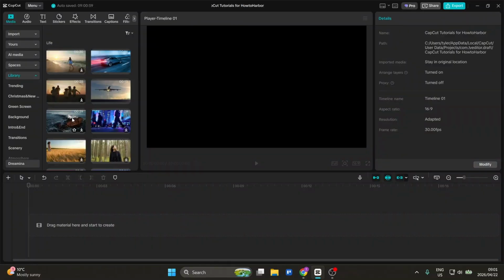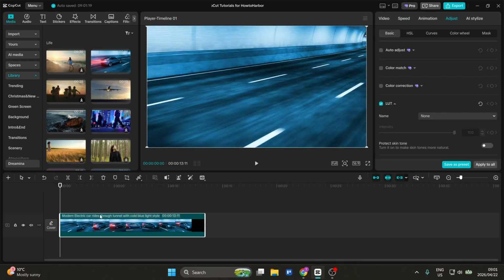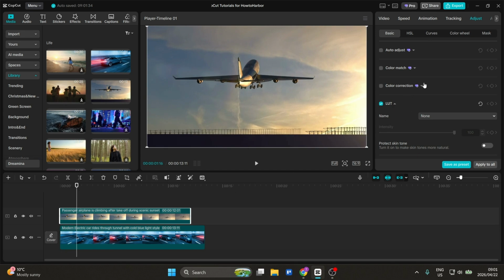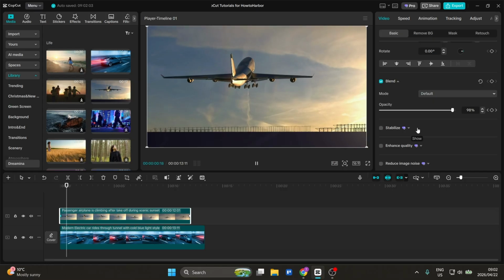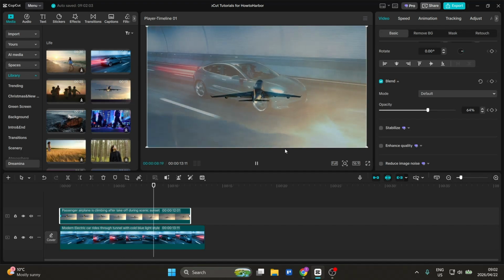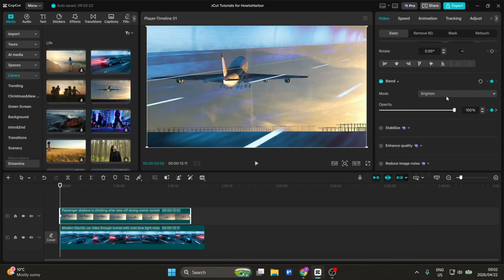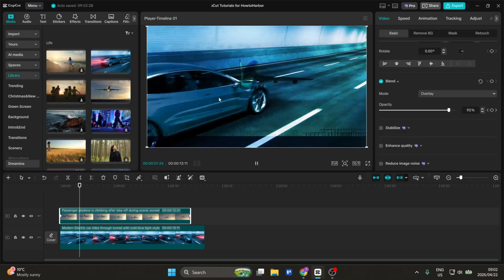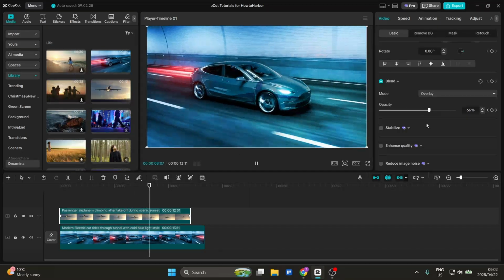How to Add Overlays in CapCut | CapCut Tutorial 2026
In this video, "How to Add Overlays in CapCut | CapCut Tutorial", I’ll show you how to add images, videos, stickers, and other elements on top of your main footage to create layered, professional-looking edits.
 Overlays are perfect for reaction videos, branding, picture-in-picture layouts, and creative visual effects.

What you’ll learn in this video:
✅ How to import your main clip and add an overlay on a track above it

✅ How to resize, reposition, and rotate overlays so they fit your composition

✅ How to adjust overlay duration and trim the clip to match your scene

✅ How to change overlay opacity and blend elements naturally into your video

✅ How to add animation, fade in, and fade out effects to overlays

✅ Creative ways to use overlays for logos, reactions, text, and extra visuals

👩‍🎓 Beginners who want to layer visuals without using complex software
👨‍💼 Brands, coaches, and creators who use overlays for polished presentations
📈 Short-form editors who want more depth and movement in their content
💼 Anyone who wants to build more dynamic and visually rich edits

Overlays give your videos more dimension and personality. Once you know how to place and style them correctly, you can turn basic footage into a more engaging and creative visual experience that feels custom-built for your audience.